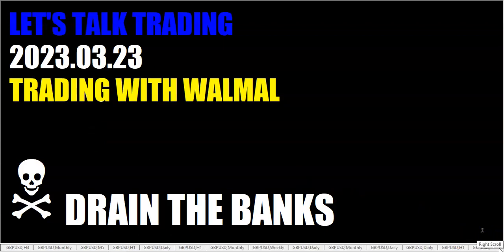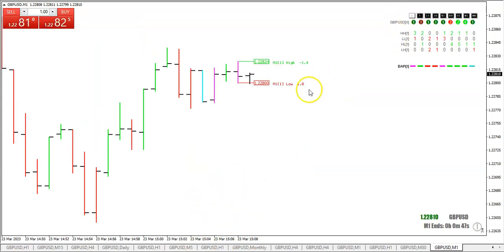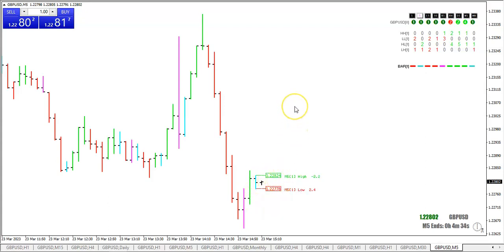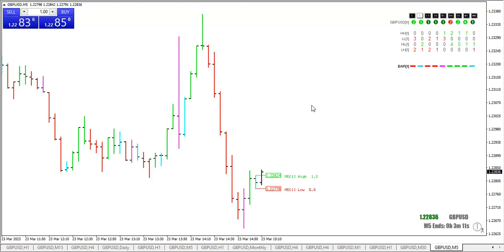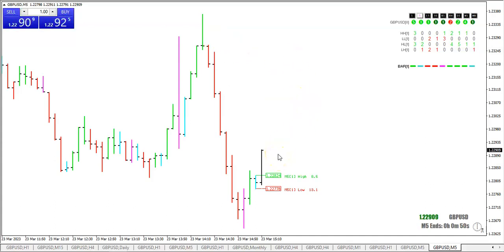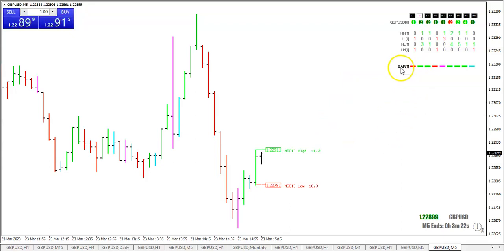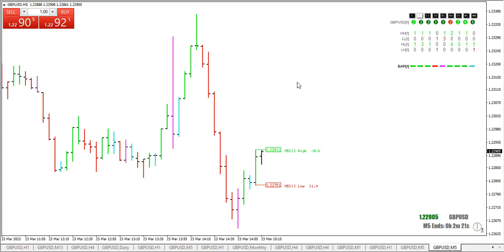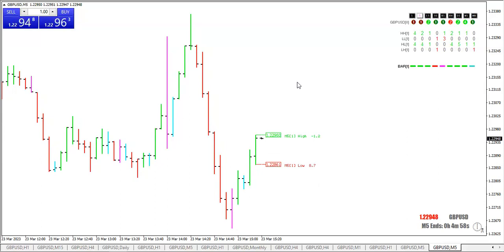20230323 TRO TRADING TRADING WITH WALMAL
TRADING WITH WALMAL